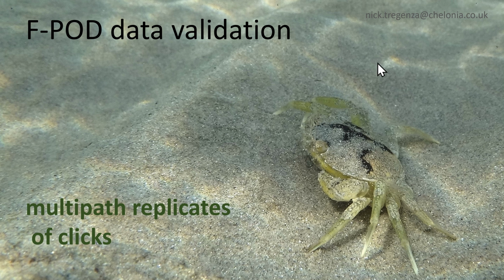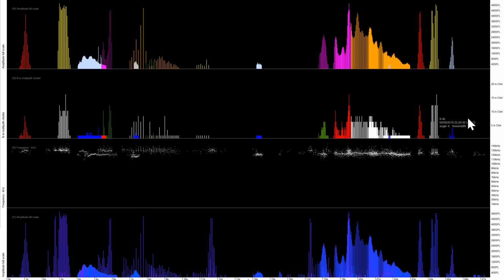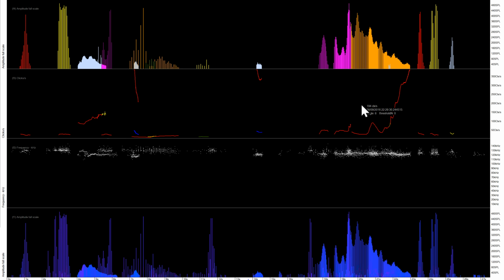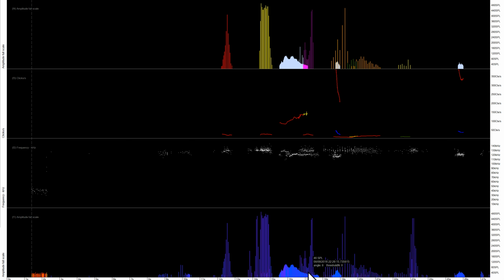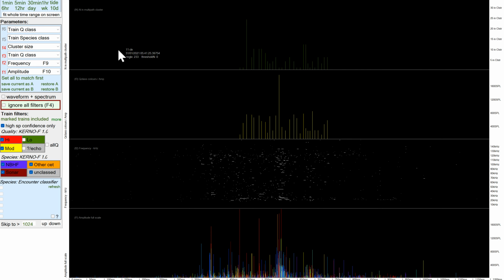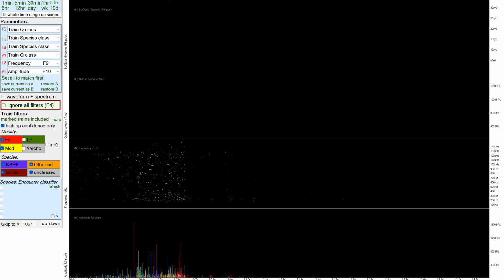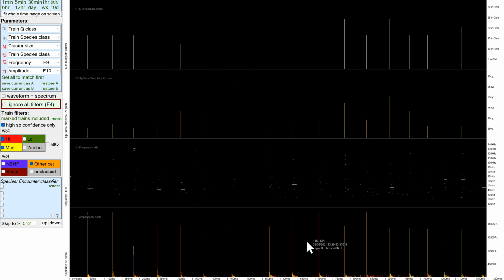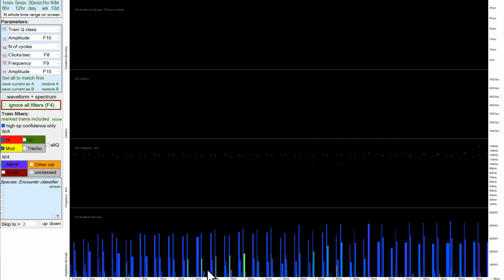Multipath replicates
A very useful aspect of the data shown in the F-POD app.